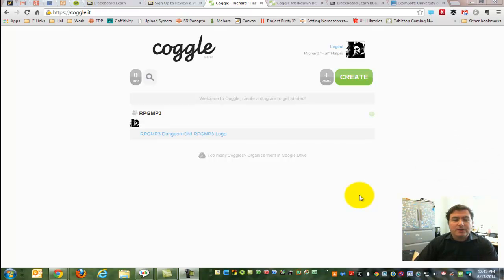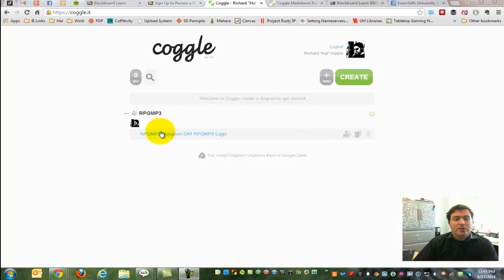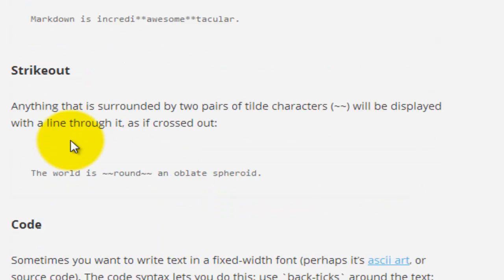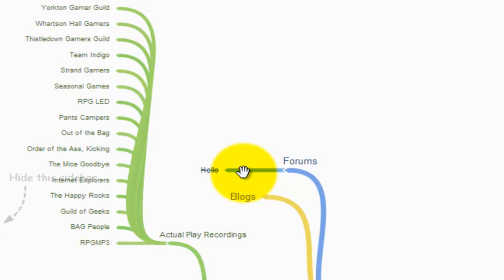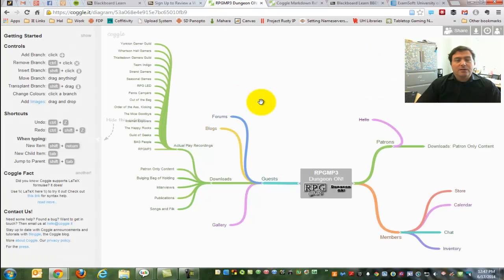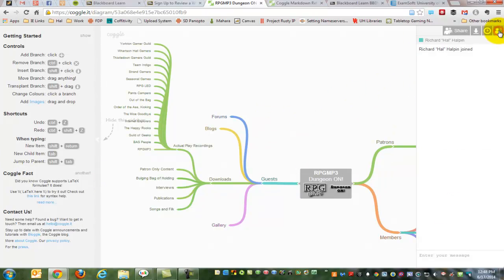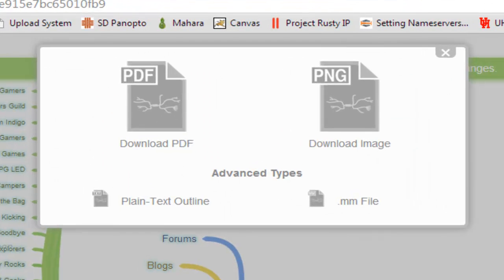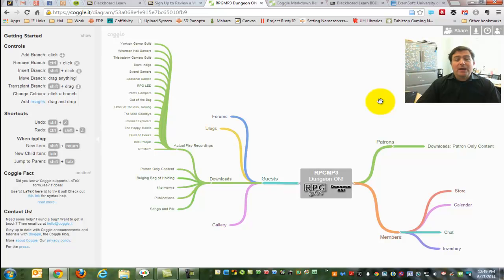Review of Coogle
HD Version of the review of Coggle for a class at the University of Houston